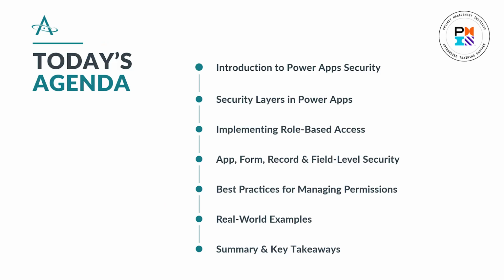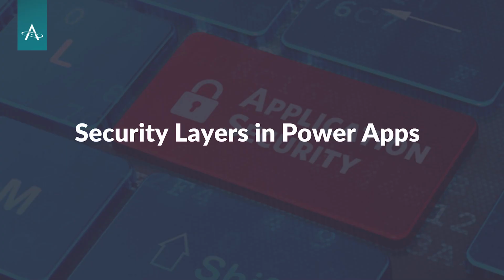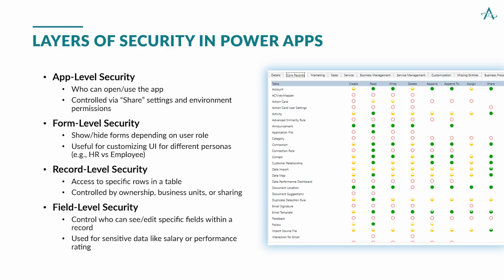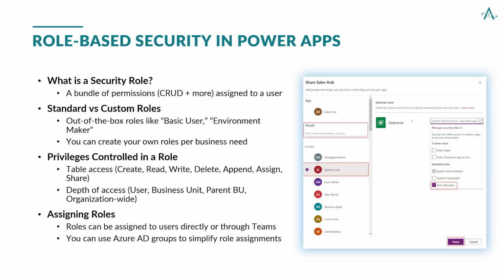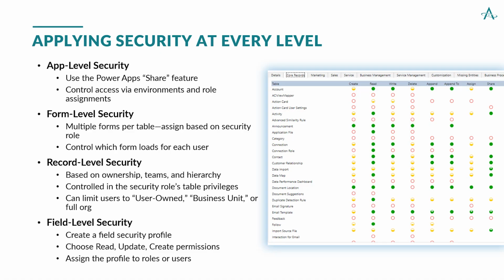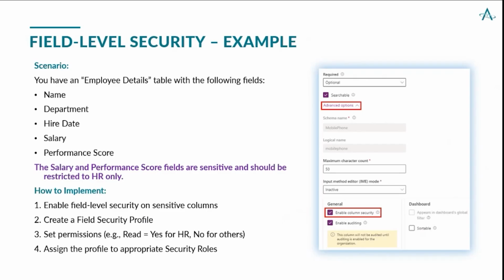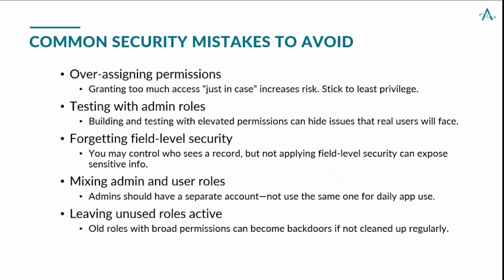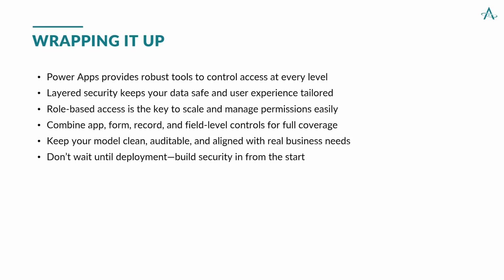Power Apps Security 101: Controlling Access | Advisicon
In this webinar, we will dive into the fundamentals of securing your Power Apps applications. Managing access and controlling permissions are essential to safeguarding sensitive data and ensuring that users only have the appropriate level of access.

Join us as we explore the best practices for implementing role-based security, protecting your data at the field and record levels, and managing user permissions with ease. Whether you’re building internal applications or sharing them across teams, this session will empower you to maintain robust security while keeping your apps user-friendly and efficient.